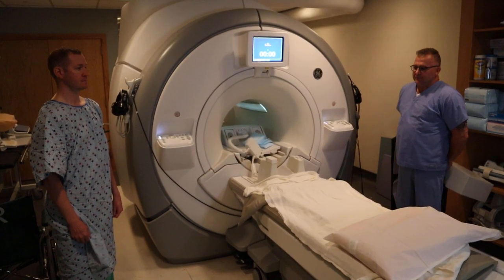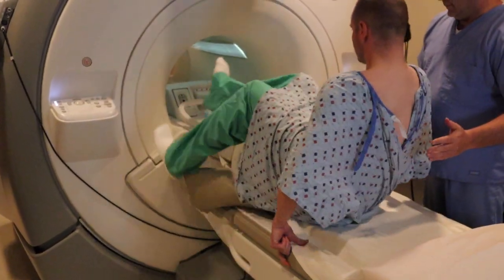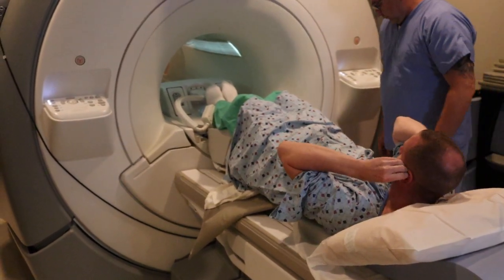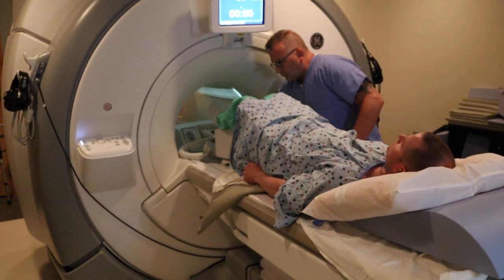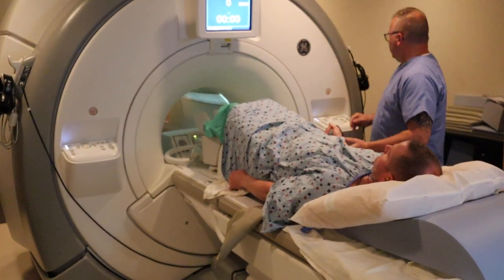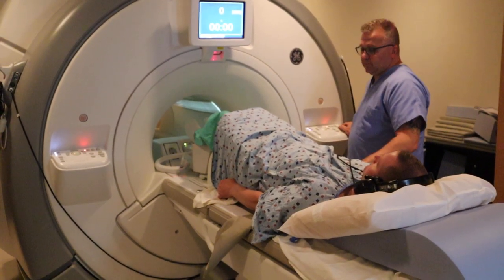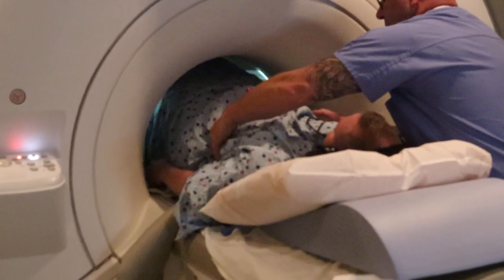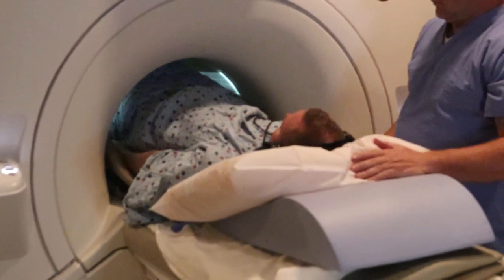How to Position for MRI Lumbar Feet First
This video will explain how to position for an MRI Lumbar Spine, Feet First.